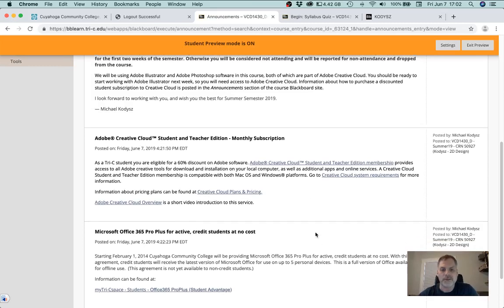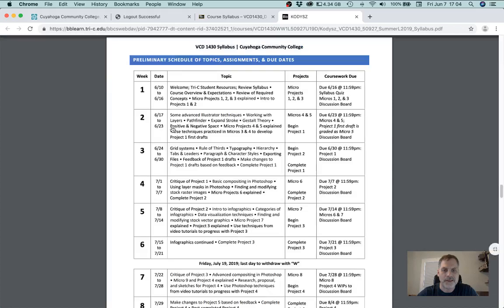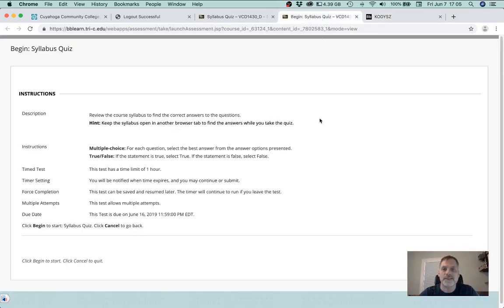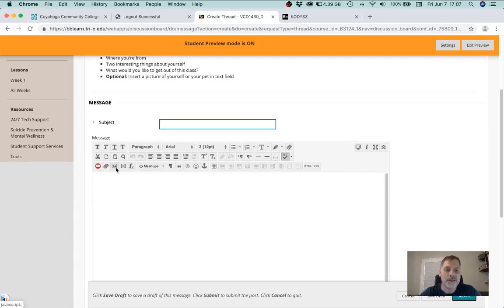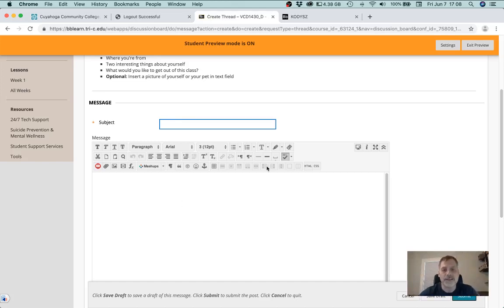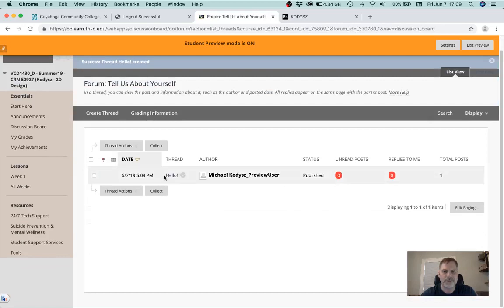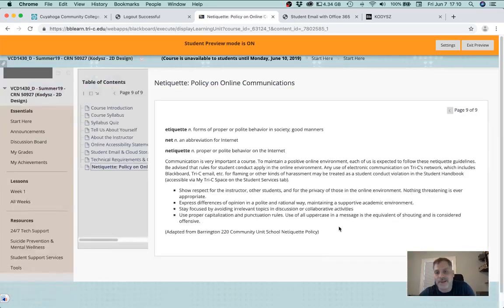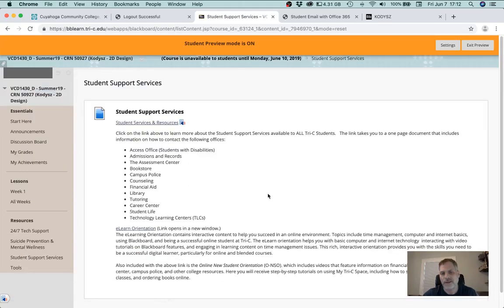VCD1430 2D Design - Course Intro Summer L 2019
Navigating the course Blackboard site.